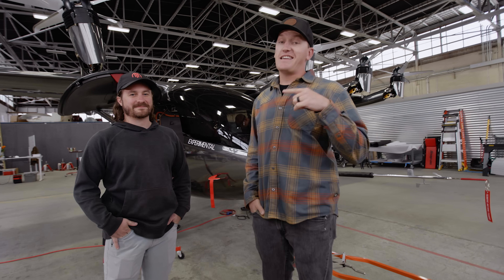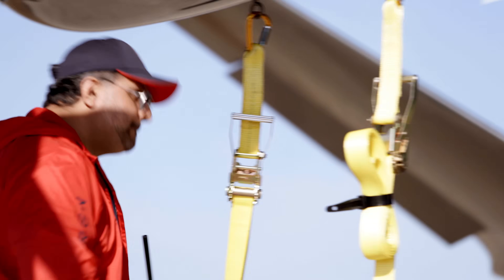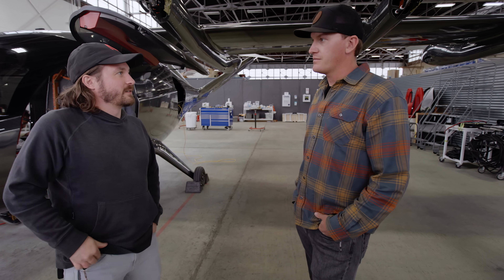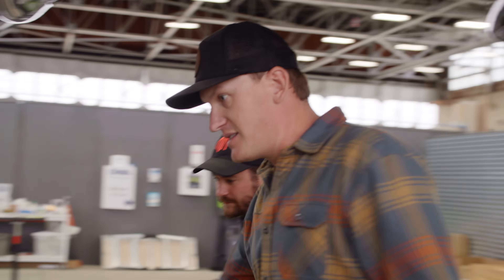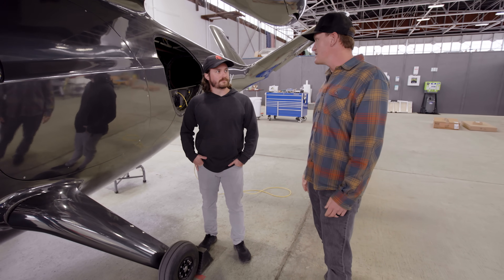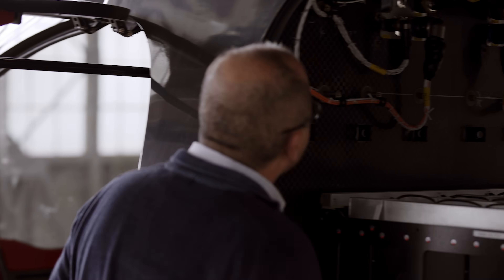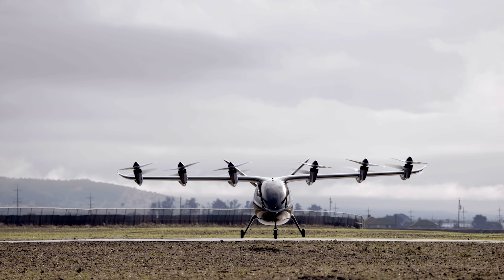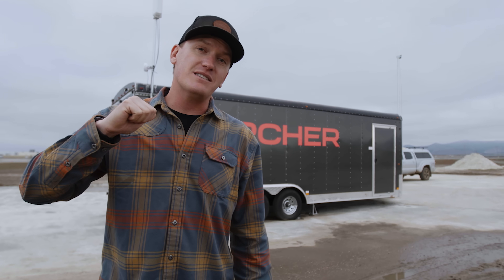Archer's eVTOL Aircraft Takes Flight! | Behind the scenes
Huge thanks to Archer for inviting me out to witness this huge milestone of their first hover test flight with Maker! Make sure to follow Archer for all their real time progress on Instagram @FlyArcher and here on YouTube @ArcherAviation